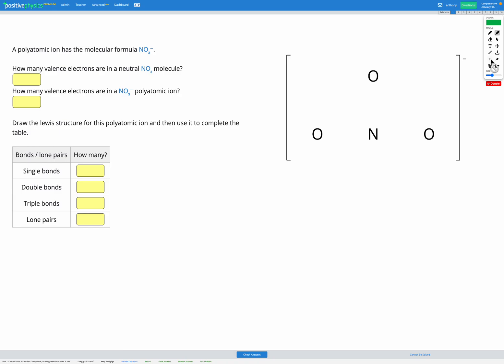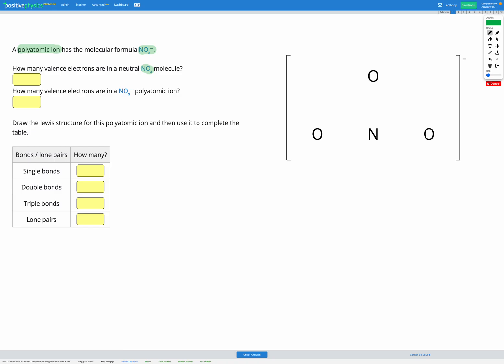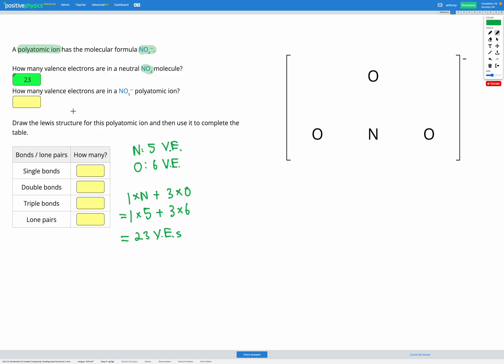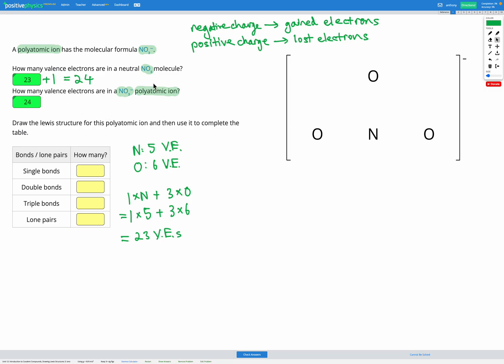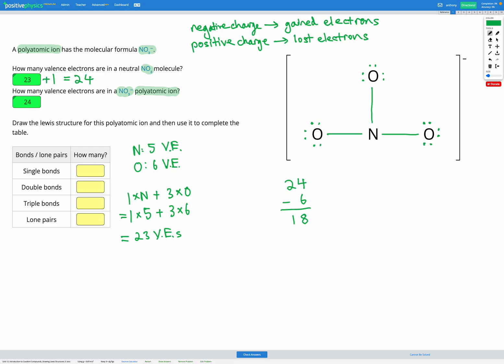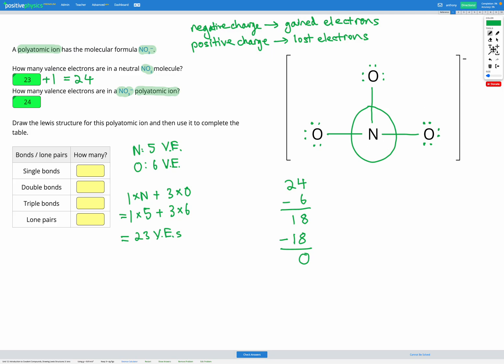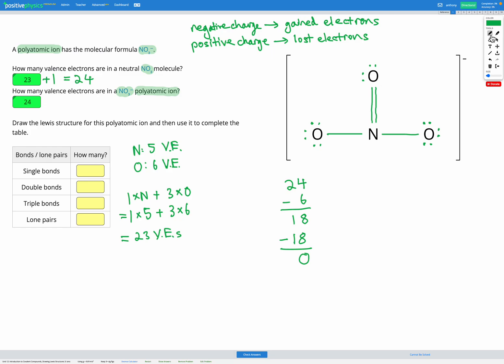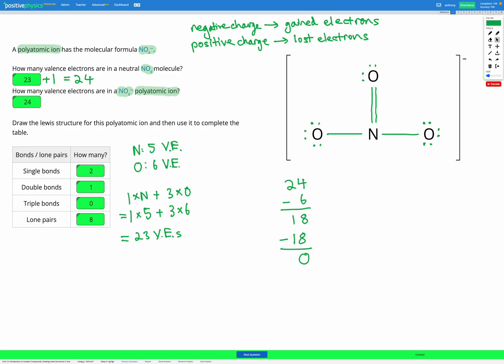Chemistry - Introduction to Covalent Compounds - Drawing Lewis Structures 3: Ions